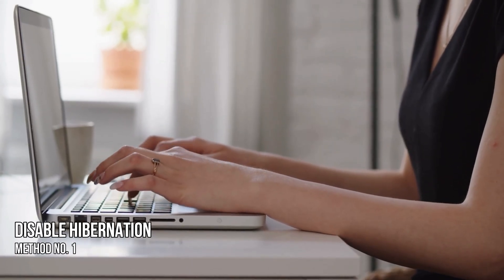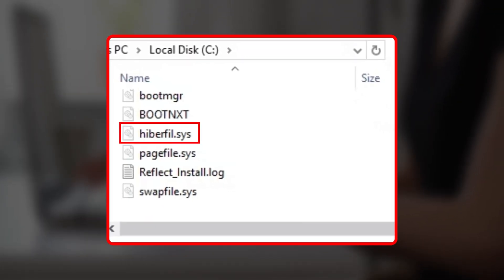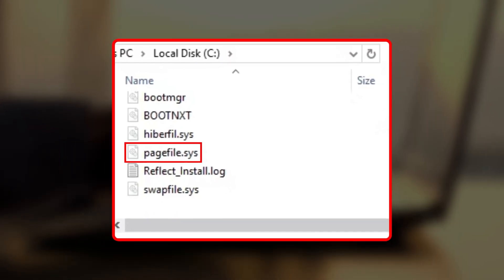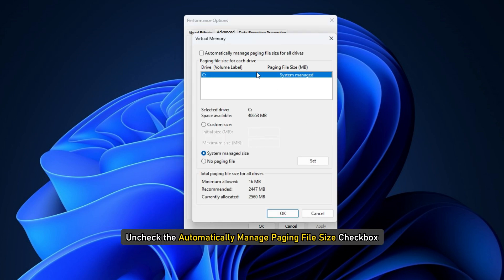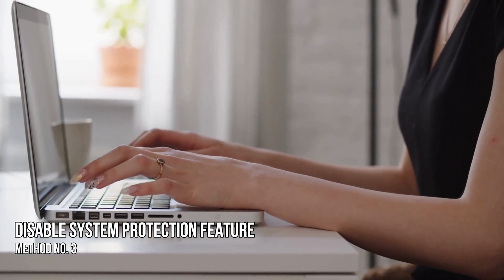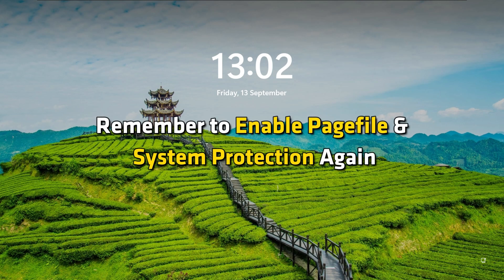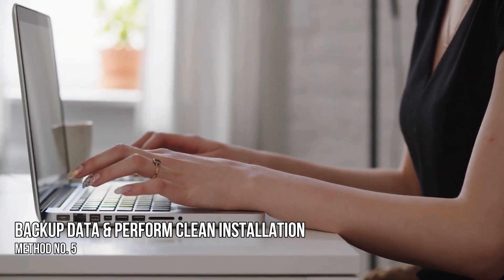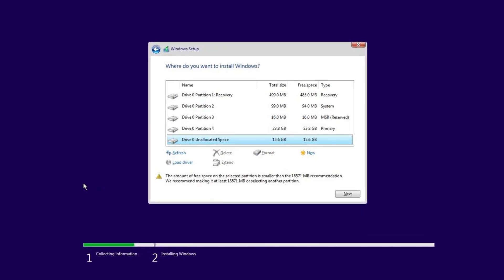How to shrink volume with unmovable files in windows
In Windows 11, you can create multiple partitions on a hard drive. If a hard drive partition has more free space and you want to create a separate partition from that, you can do so by shrinking the volume of that partition. However, the Shrink Volume feature does not work for some users because the targeted partition contains unmovable files. If you are in such a situation, this article will help you. This tutorial explains how to shrink volume with unmovable files in Windows 11.

Timecodes:
00:00 Intro
00:50 Method: 1
01:20 Method: 2
02:23 Method: 3
02:51 Method: 4
03:12 Method: 5